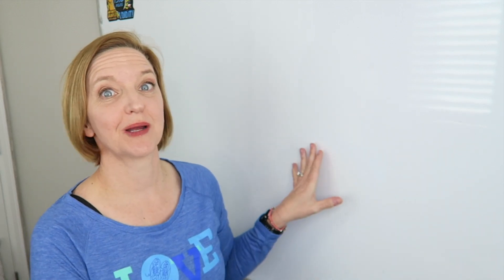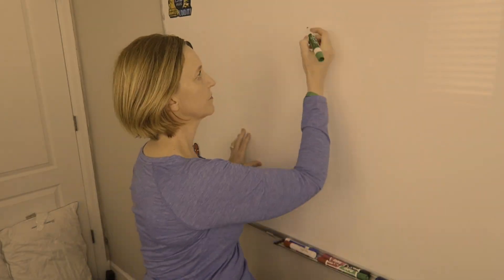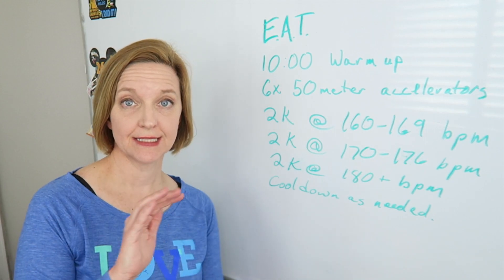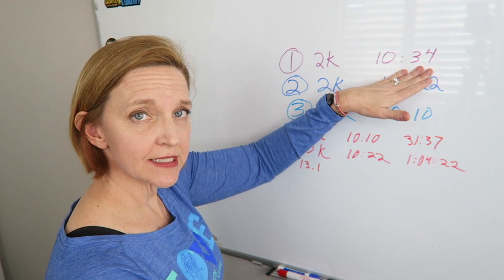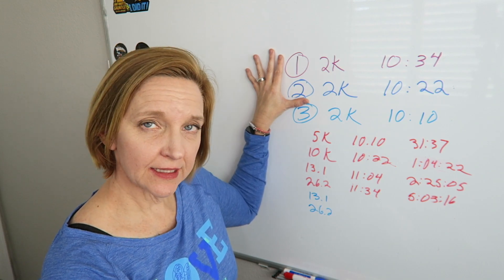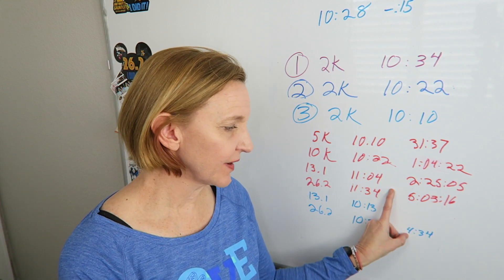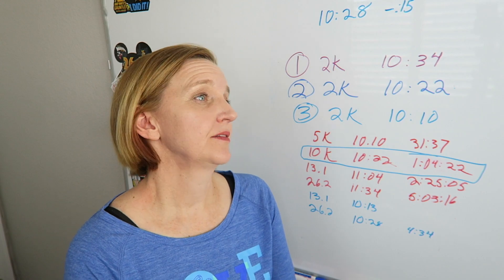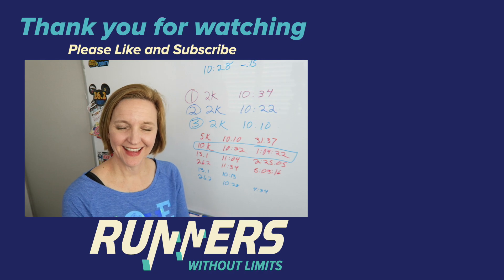RUNNING TEST: ENHANCED ANAEROBIC THRESHOLD AND ANALYSIS -- How does it work, and what can we learn?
Every once in a while it helps to get a snapshot of our running fitness. Many times we do that by testing ourselves in a race. This running test can be done on your own using Heart Rate data as a metric to determine training paces and progress as well as realistically predict race day effort.

I learned about the E.A.T. Workout from Coach Mary-Katherine Fleming
The training plan I’m using is the EXCELLENT Half-Marathon Heart Rate Challenge. It was purchased originally from Train Like a Mother, and written by Coach Mary-Katherine Brooks Fleming.
It is available for purchase from Training Peaks Store.